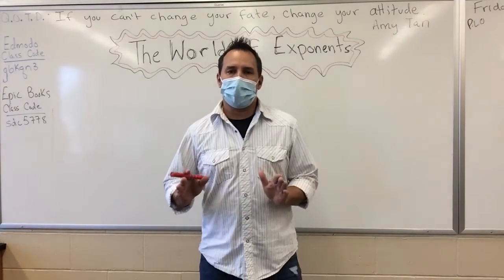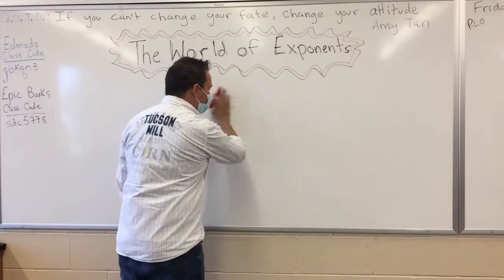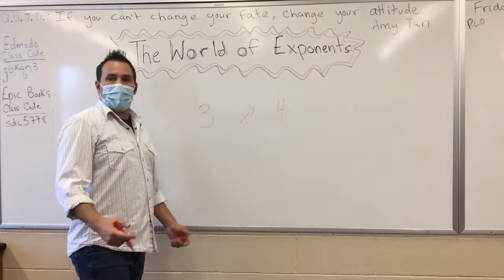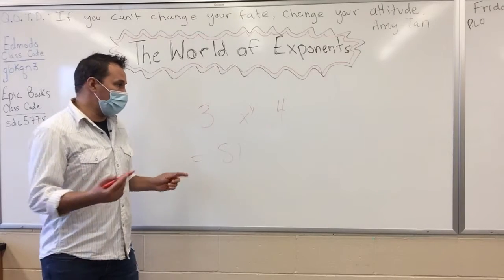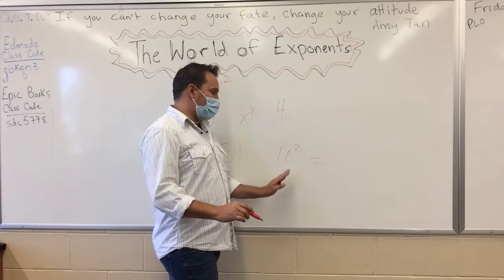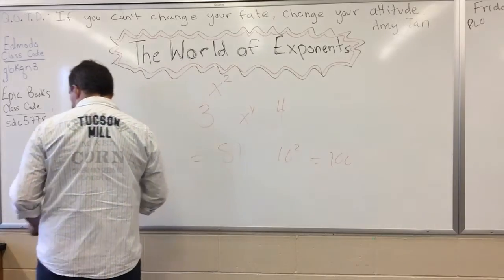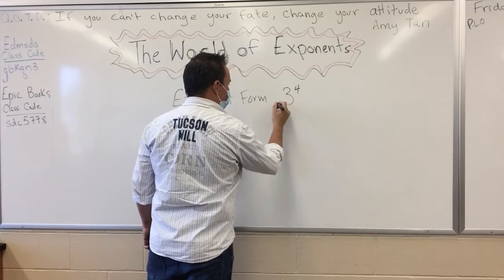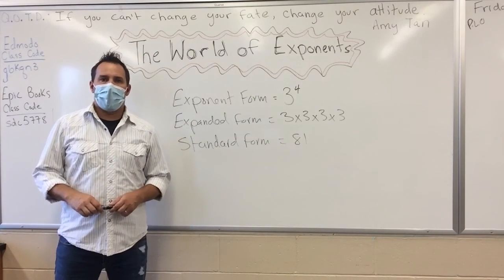Math - Oct. 9th 2020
Exponents continued